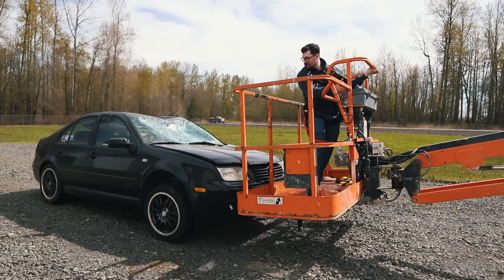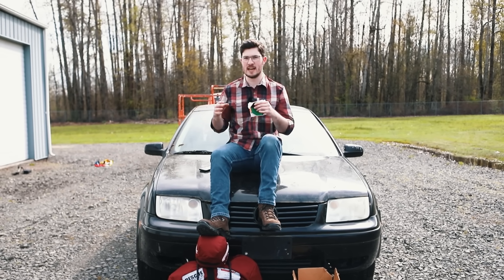Is Falling on a Car Safer than Pavement?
Is a car any better than pavement?